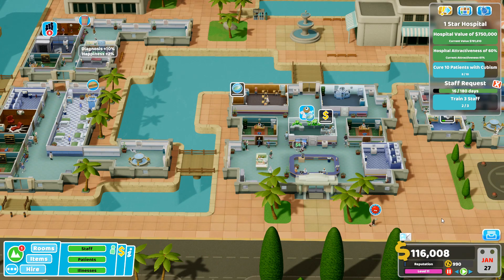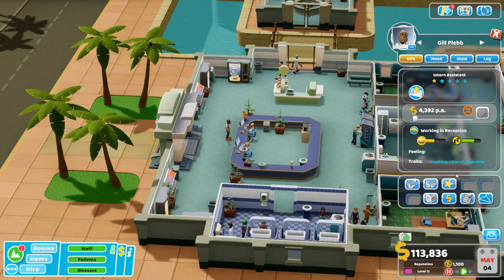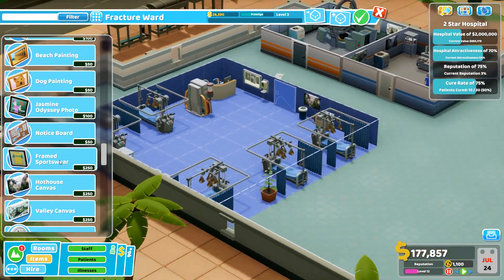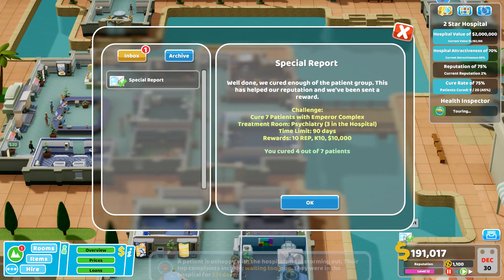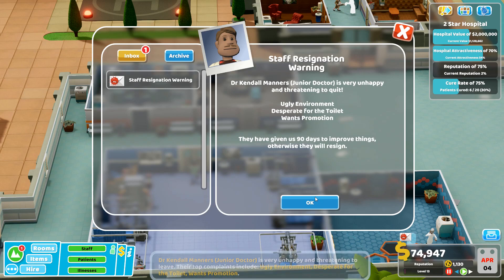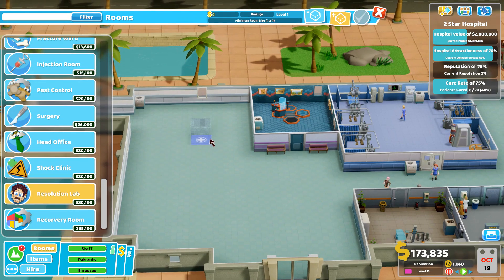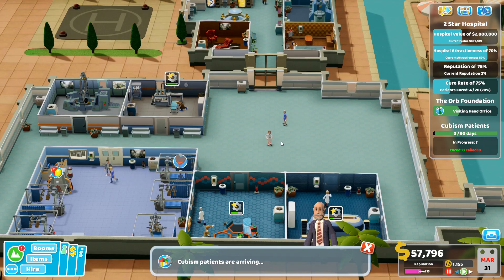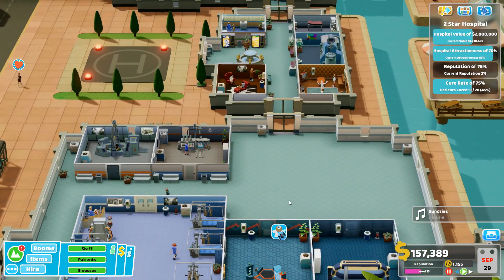Two Point Hospital EP 42 Zero Reputation Is A Killer